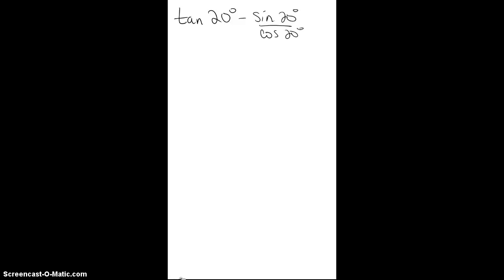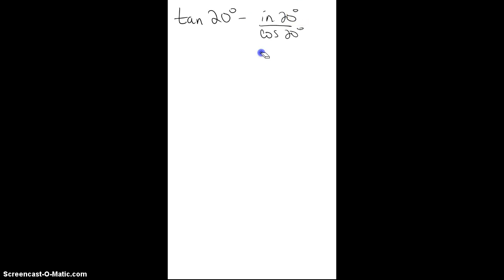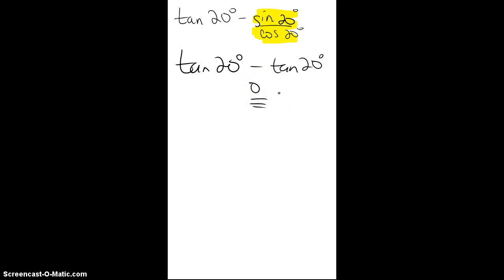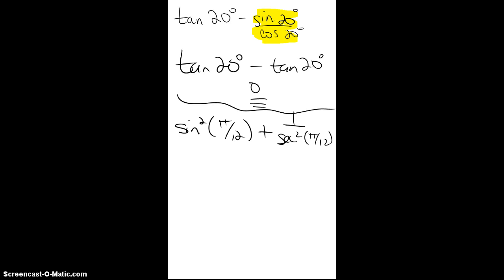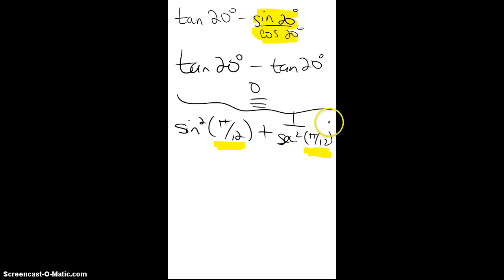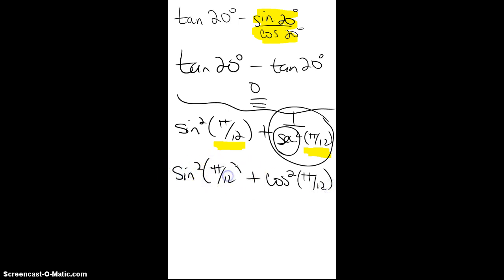end of 7.2 (simplify)